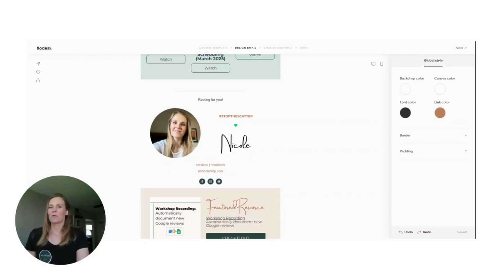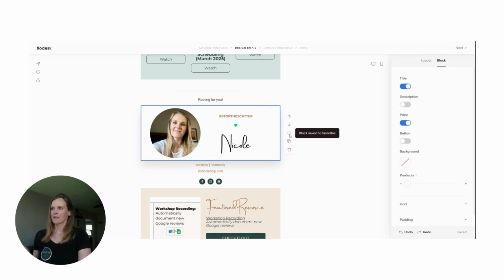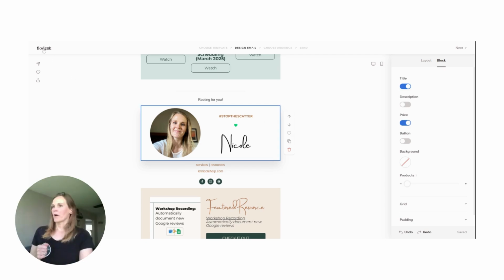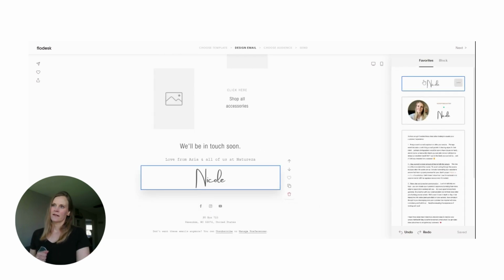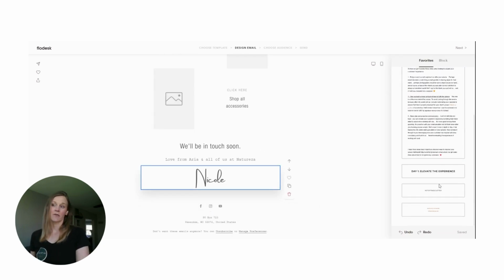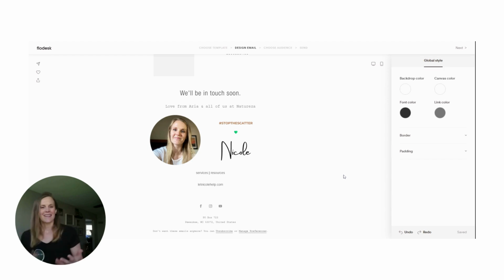Saving your favorite pieces of Flodesk emails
If you've designed an email block in Flodesk that you love and want to reuse... there's a way to save it so you don't have to rebuild it every time. In this video, I'm showing you how to save your favorite pieces of Flodesk emails so you can speed up your design process and keep your email branding consistent across every send.

This is a huge time-saver for creative entrepreneurs and balloon businesses who send regular newsletters or promotional emails in Flodesk.